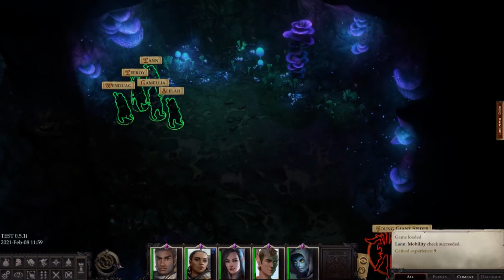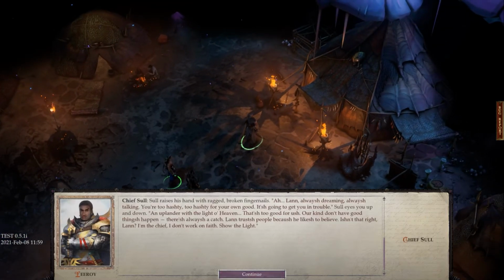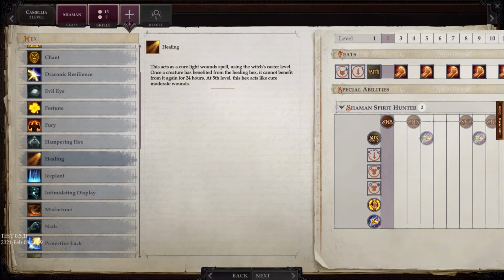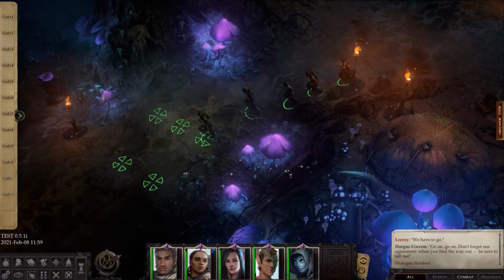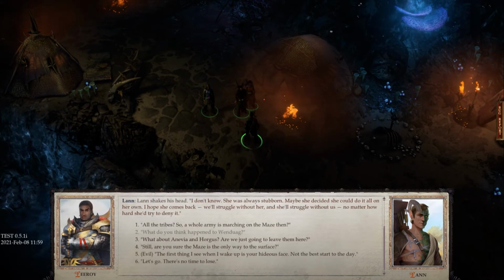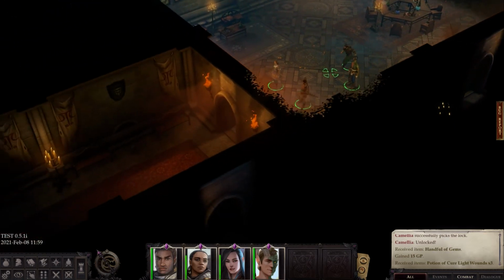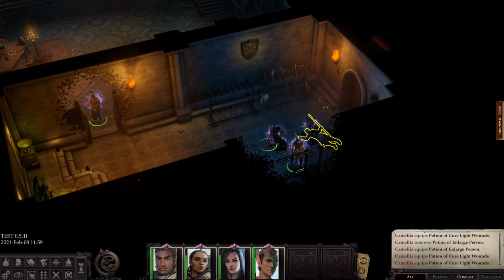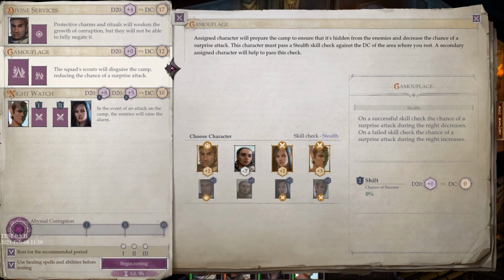Pathfinder Wrath of Righteous (BETA) Lets Play Episode 2 Divine Hunter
Leeroy Gaming continues the first Beta edition playthrough of Pathfinder Wraith of Righteous. We play as a Divine Hunter Paladin (Lawful Good). Includes full voiceovers of all character.

In episode 2 it is time to save some Mongrol children. Off to the maze we go!